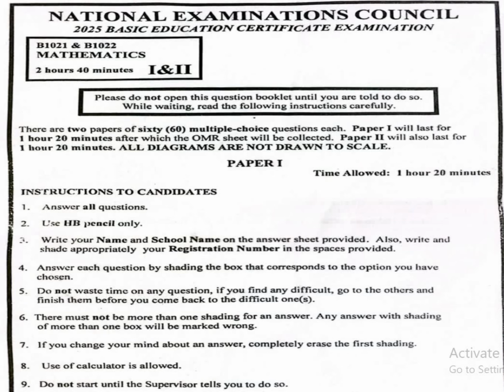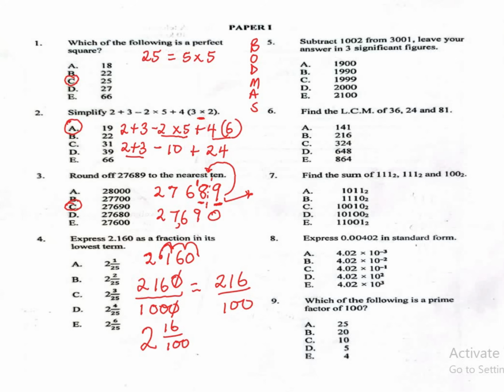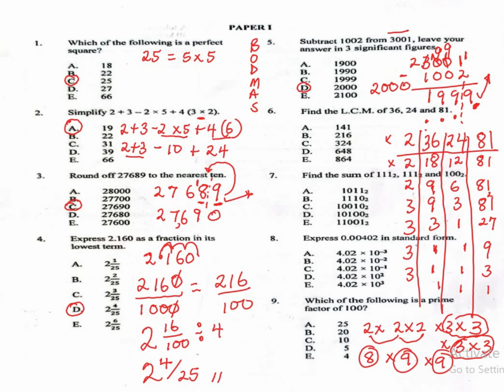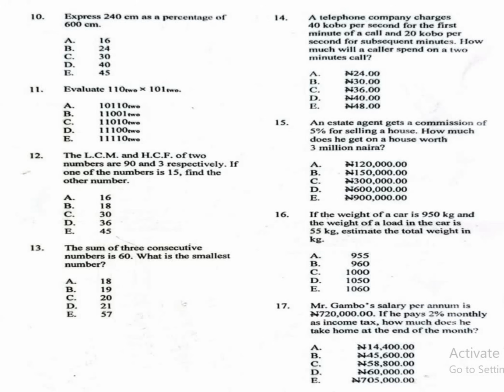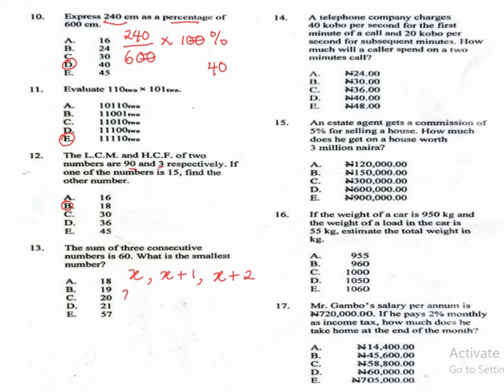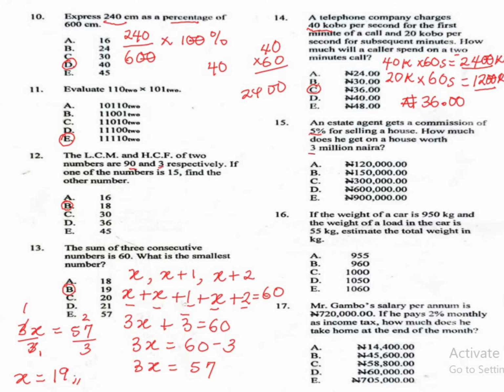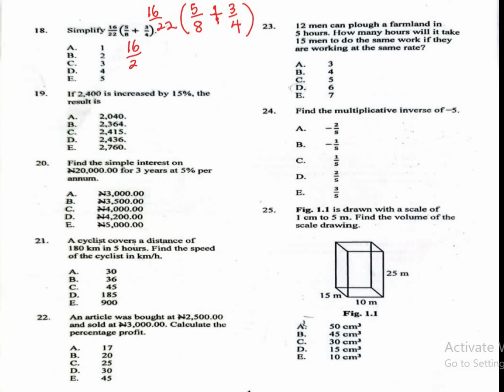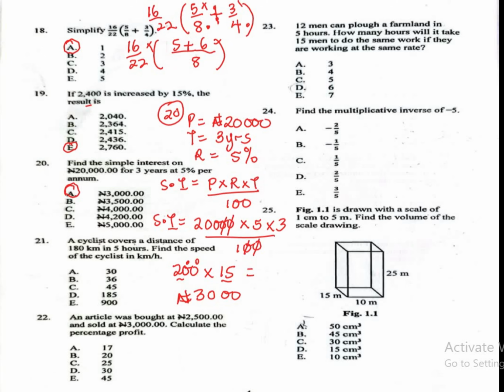2025 BECE MATHEMATICS PAPER 1 QUESTIONS 1 - 20 ANSWERS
This video contains solution to 2025 National Examinations Council Basic Education Certificate Examination(BECE)  Mathematics  Paper 1  Questions 1 - 20  Answers.